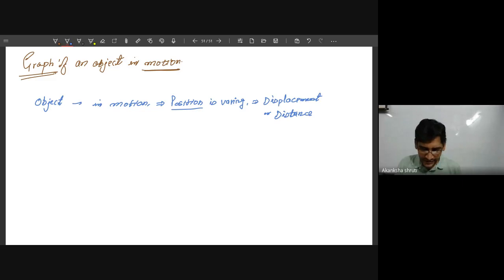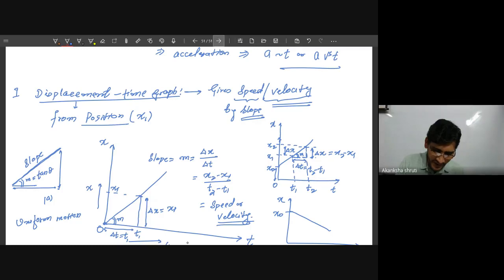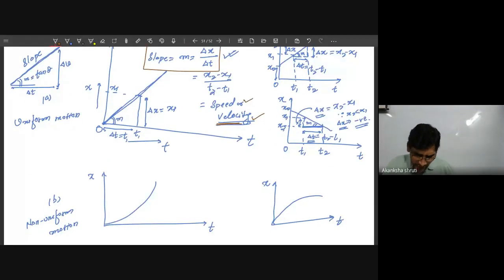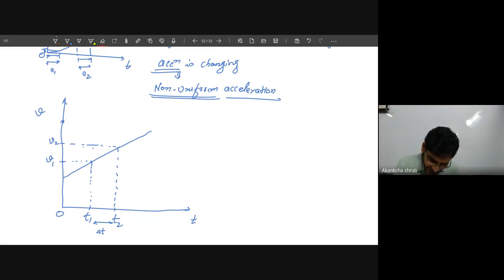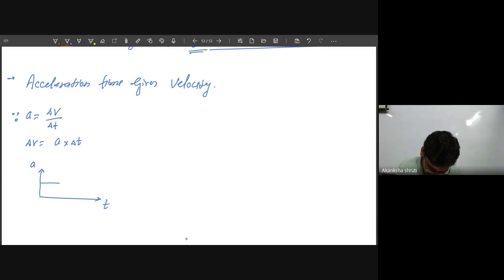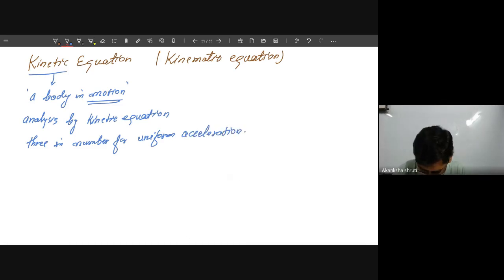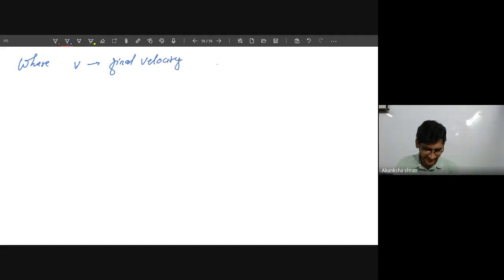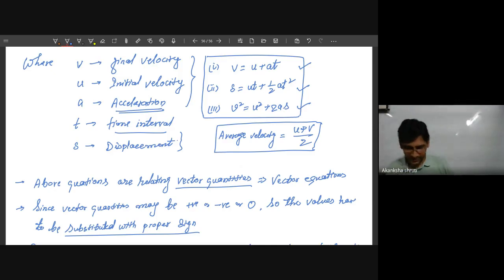IX Physics Motion 09 - All Graphs Summary & Kinetic Equation